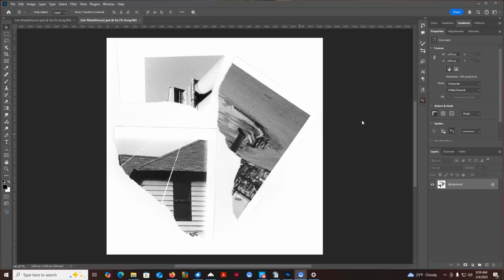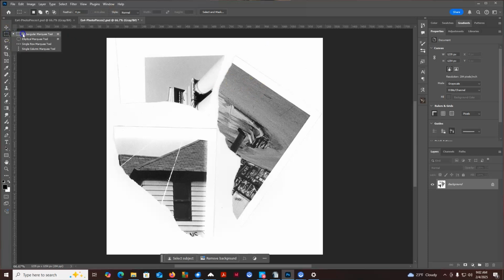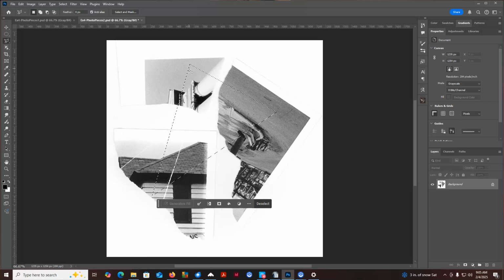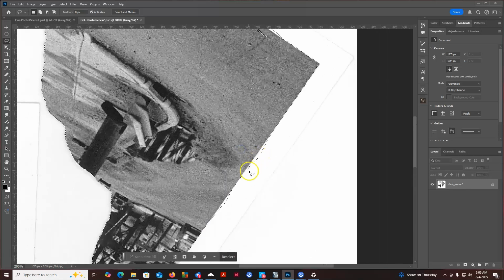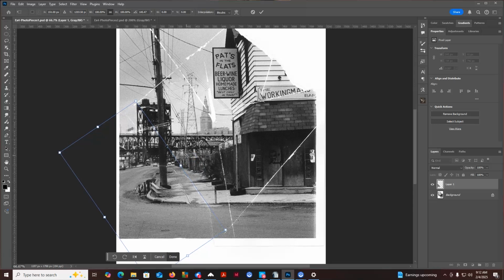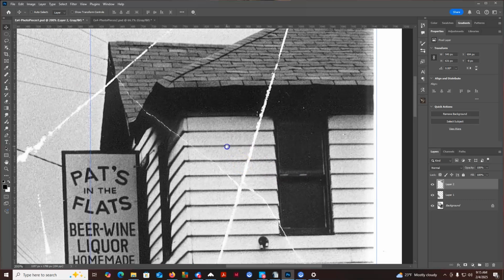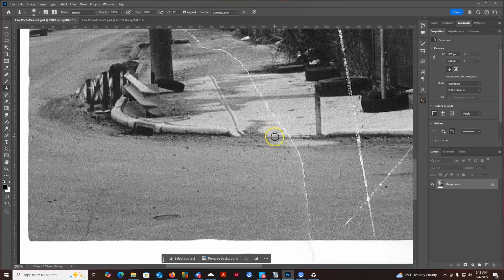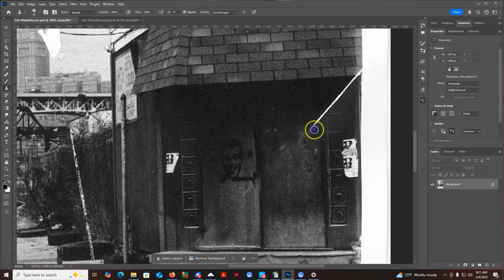Graphic Design - Day 7 - Intro to Photoshop